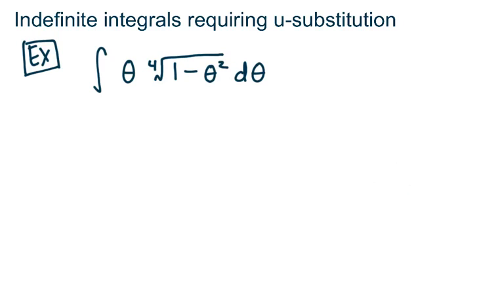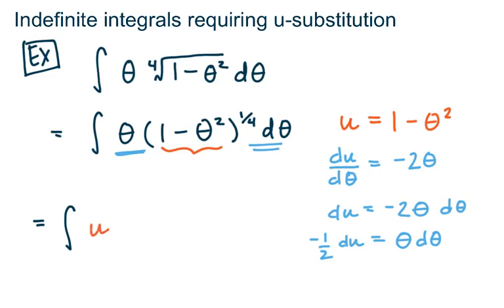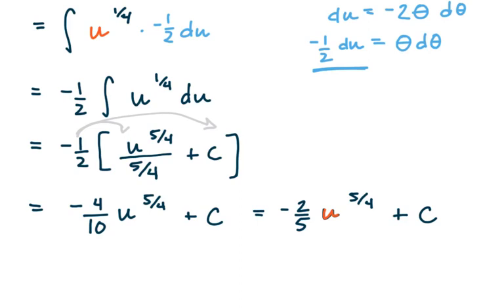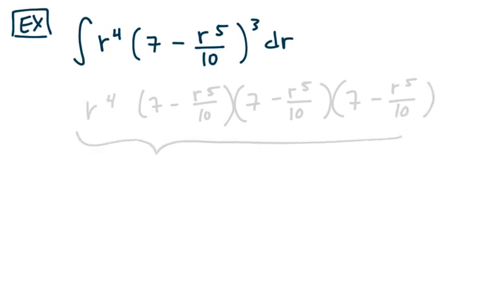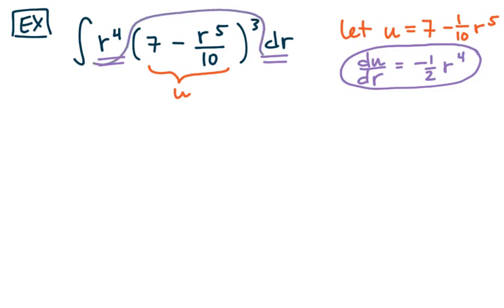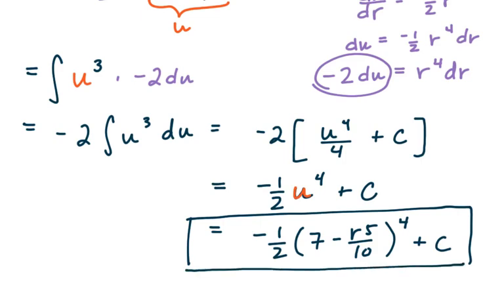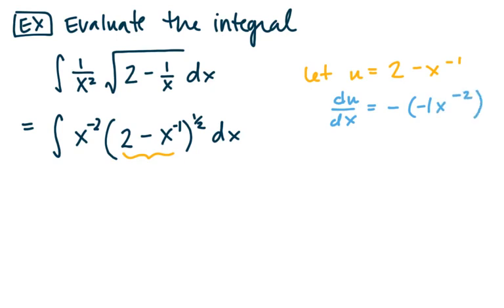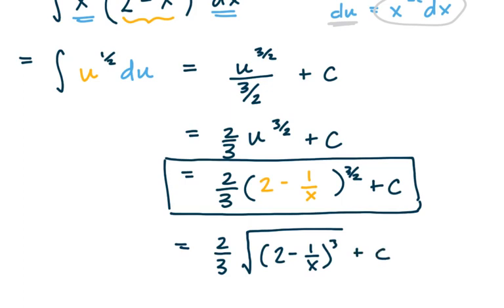MAT271 - Calc1 - 5.5d U-Substitution, Radicals, Expression To A Power